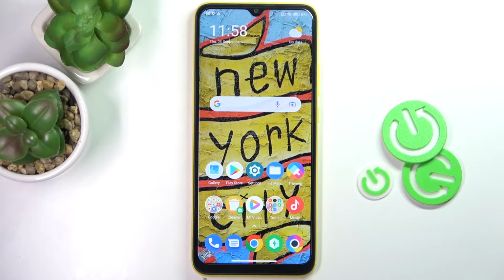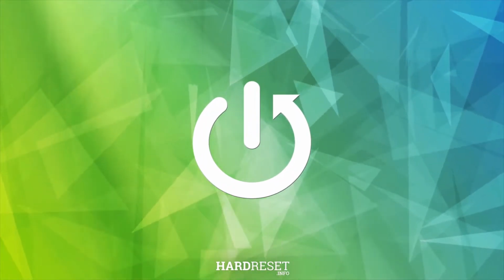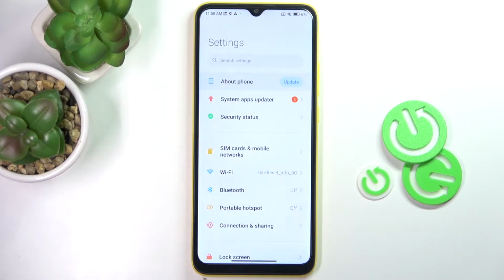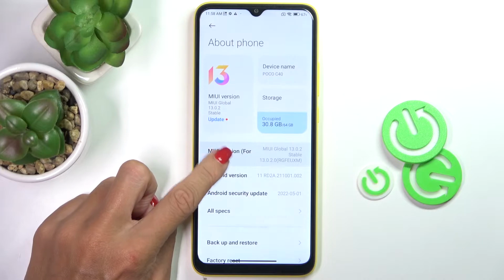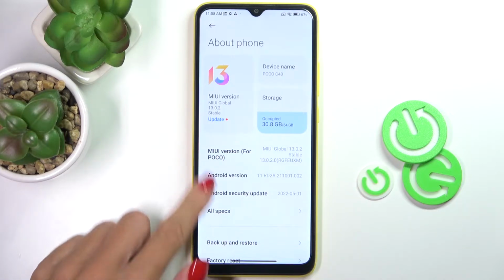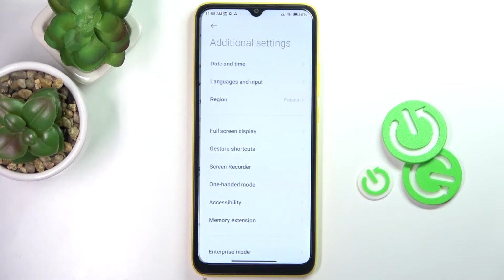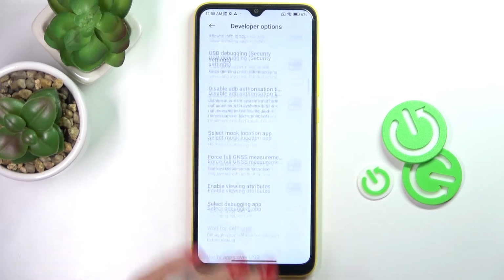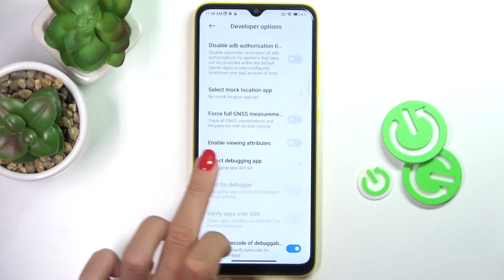How to Open Developer Options in POCO C40 - Activate Developer Mode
Find out more info about POCO C40:
Let's watch this tutorial if you want to know how to open the developer options in POCO C40, you should watch this tutorial. We will show you how to find the Build Number, and then how many times you need to press on it in order to activate Developer Mode on your device. Visit our YouTube channel if you want to know more about POCO C40.

How to open developer mode on POCO C40? How to enter developer mode on POCO C40? How to get access to developer mode in POCO C40? How to find the developer options menu in POCO C40?